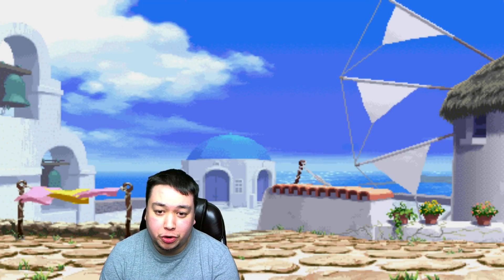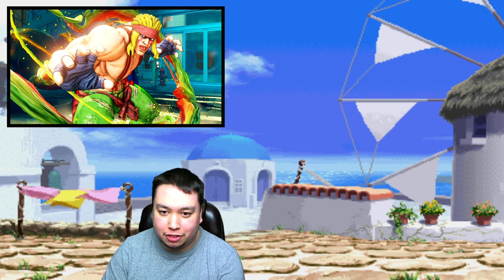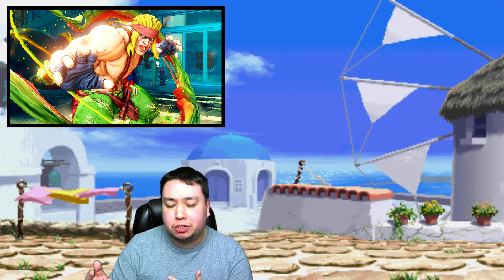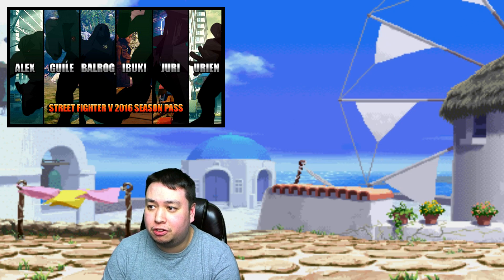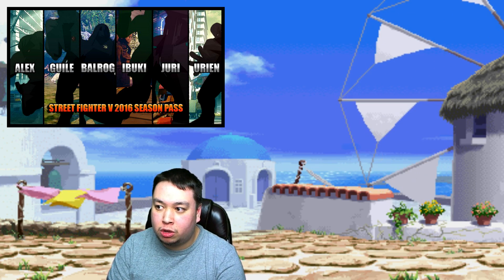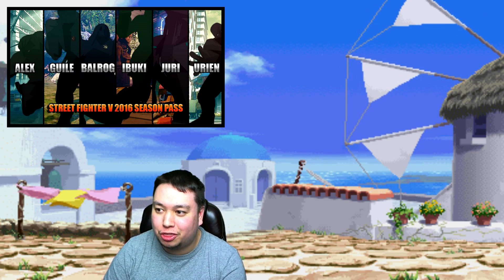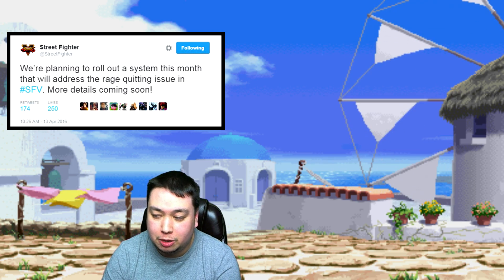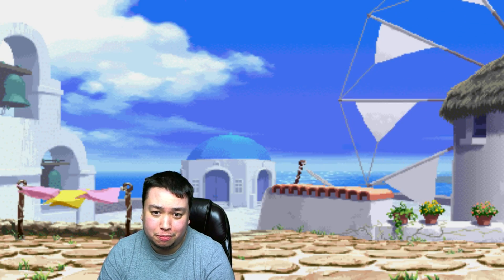Street Fighter V News - Alex Bug, New Rage Quit System And Guile Next?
Update on the latest Street Fighter 5 news for the beginning of April

Streaming Schedule

Usually everyday except Wednesday and Friday around 7:30PM - 11:30PM Pacific Time